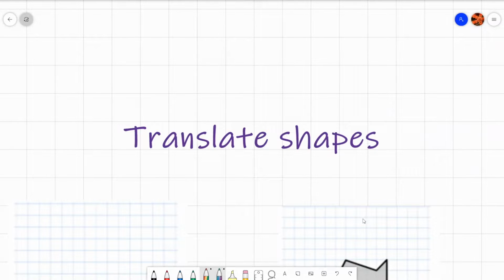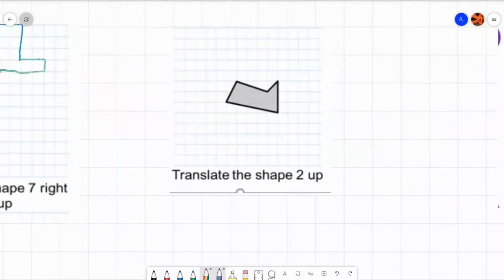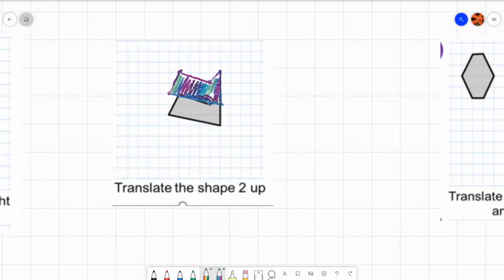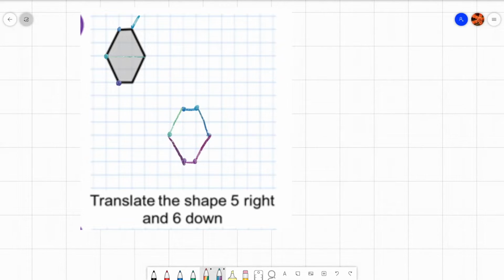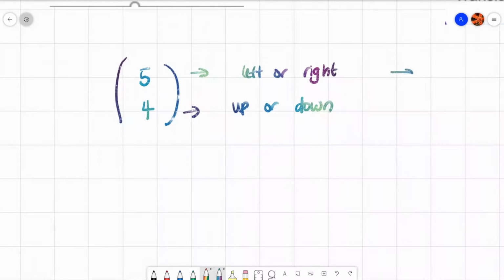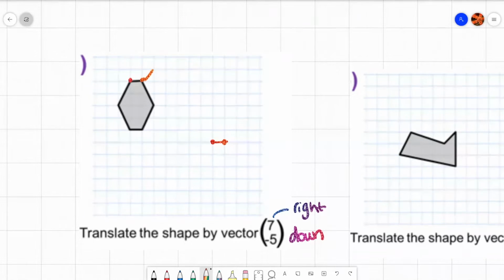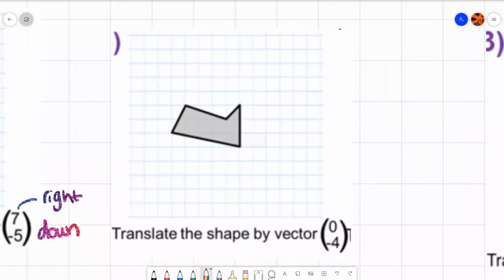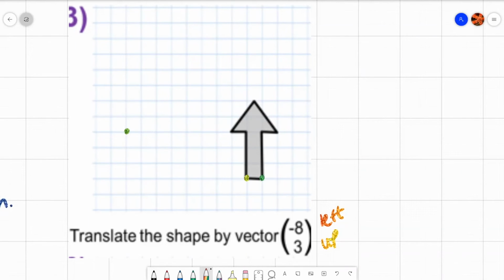Translation | Maths | Satchel Classes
About this class:
Like what you see? Access all of our free classes here:

This short, info-packed session will have you feeling confident on translation in no time! In this class, students will gain a better understanding of what translate means and how to translate a shape. Students will practice translating a shape when given a vector to help solidify the knowledge they just learnt. This class is aimed at students in Years 7 -11, whether you are just learning or need a brief refresher!